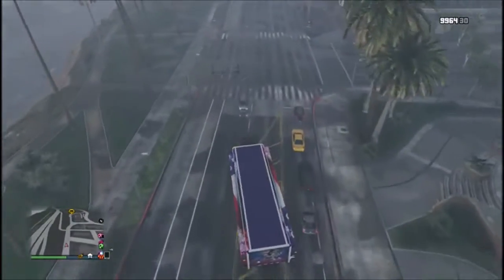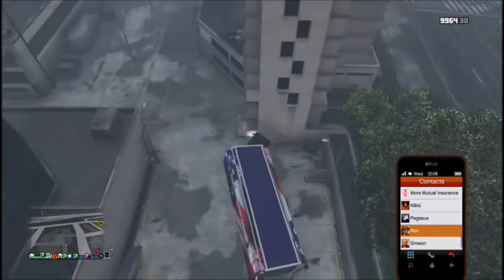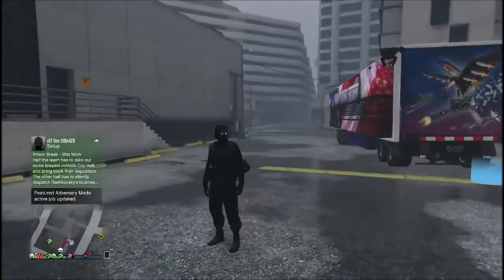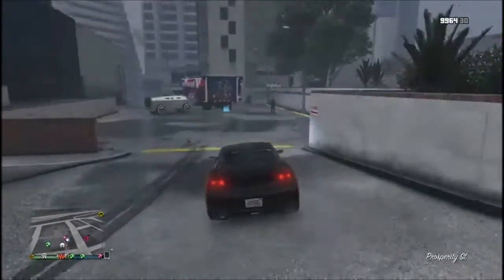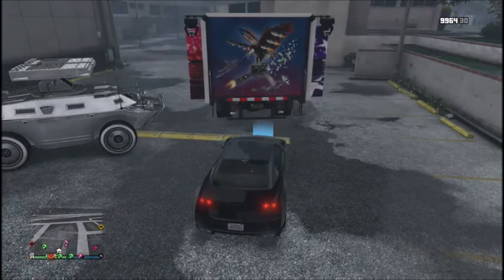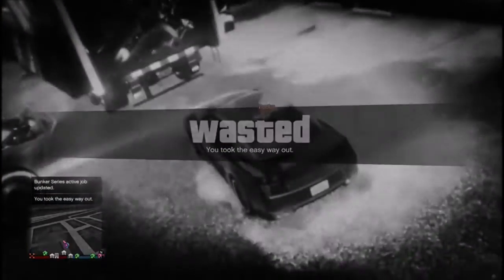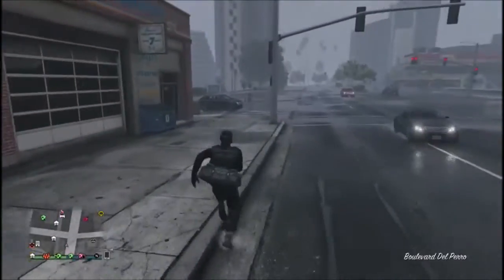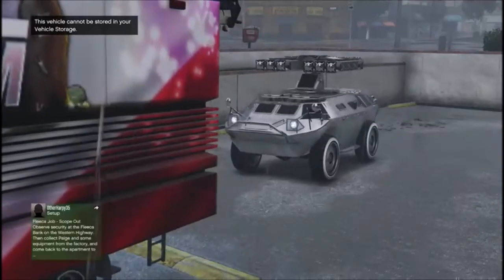*PATCHED* (Read description )GIVE CARS 2 FRIENDS - GTA V - PATCH 1.40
The glitch is harder to hit with recent hot fixes just keep jumping sessions until you get it.